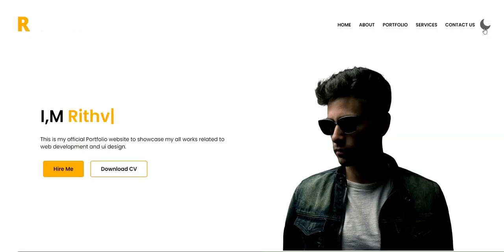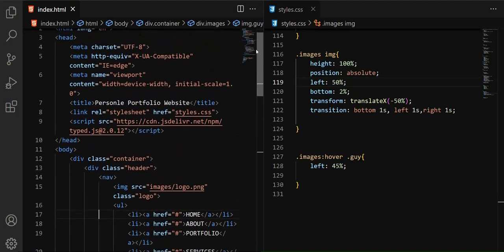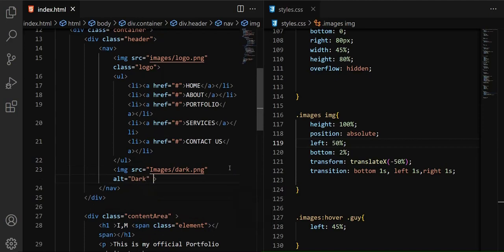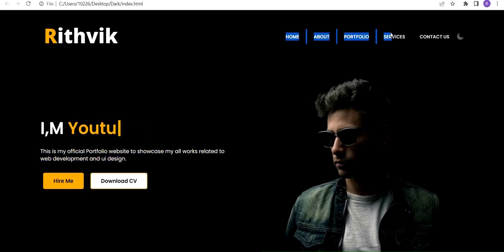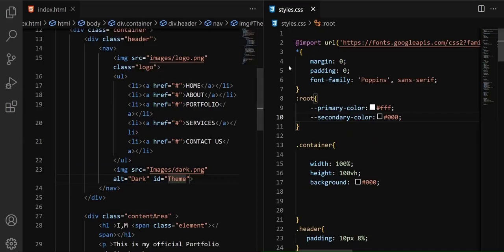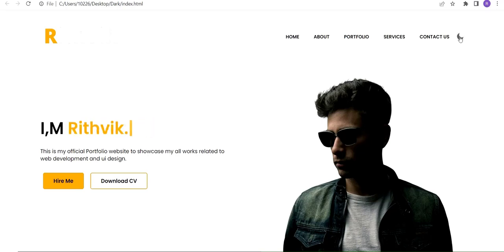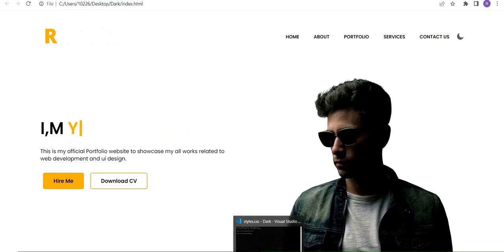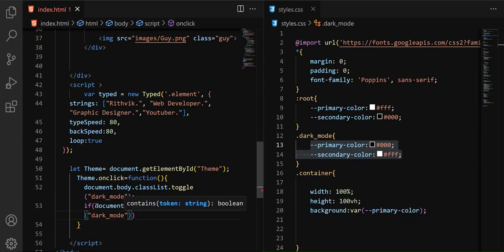How to make a website with a DARK and LIGHT theme using HTML CSS and Javascript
In this tutorial, You will learn how to create a website with dark and light themes using HTML CSS and Javascript.